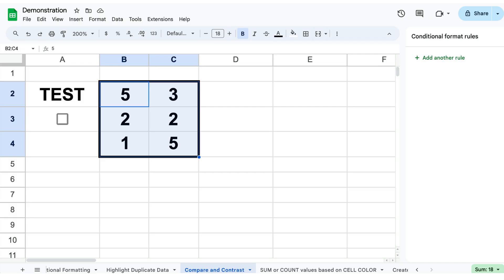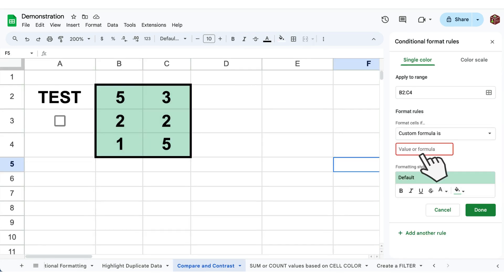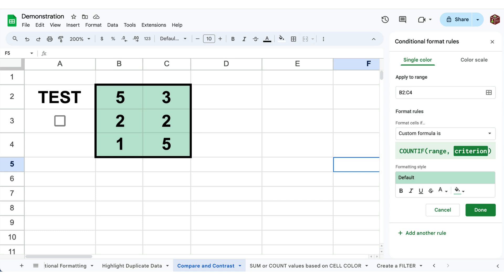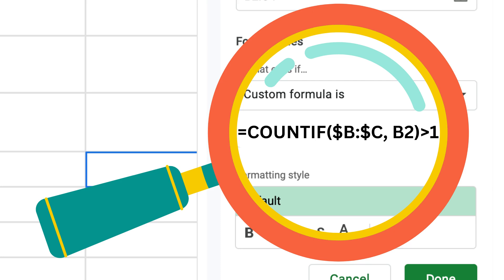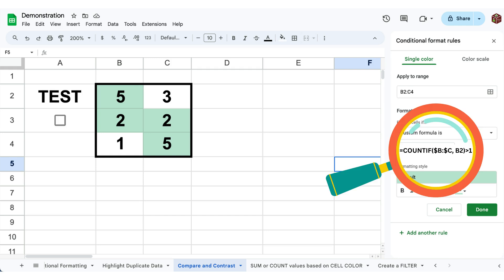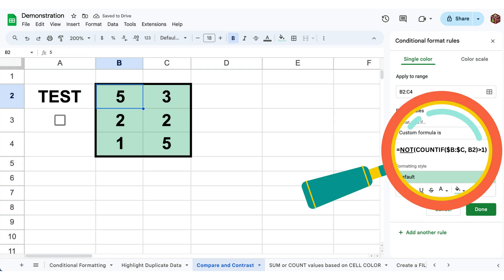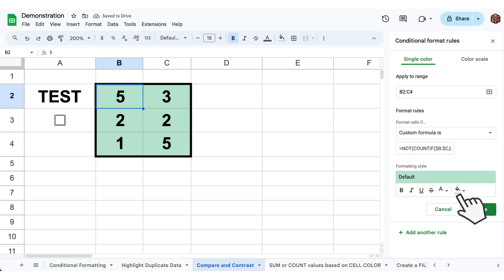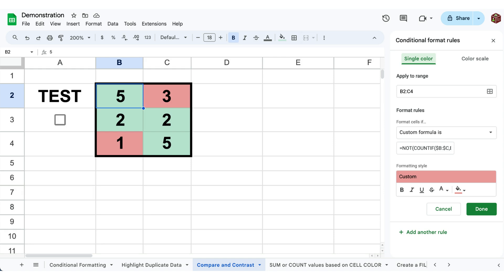Find Matches and Differences the Easy Way in Google Sheets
Finding matches or differences in Google Sheets can be done by using a combination of CONDITIONAL FORMATTING and the COUNTIF function.

Step 1, select the area of interest.

Step 2, click “Format”, “Conditional formatting” and “Custom formula is”.

Step 3, write =COUNTIF and specify the range of interest as well as the starting cell for criterion within the parenthesis. Then make the formula true if it counts MORE THAN 1. Also, add dollar signs to the range for it to work properly! Now, you have a function that will find and format all duplicate values!

Step 4, while still in the conditional format rules window, press “Add another rule” to use the existing rule as a template!

Step 5, add a NOT statement before the COUNTIF function and enclose the existing formula within the parentheses of this new NOT statement. Finally, change the “Formatting style” so that it is easy to separate between unique and duplicate values.